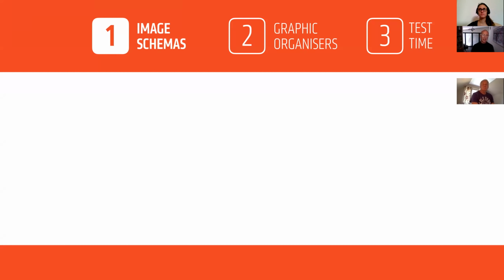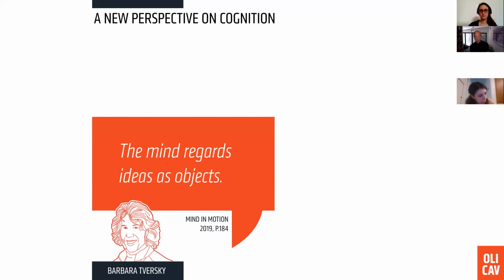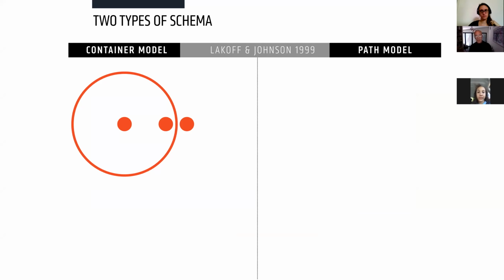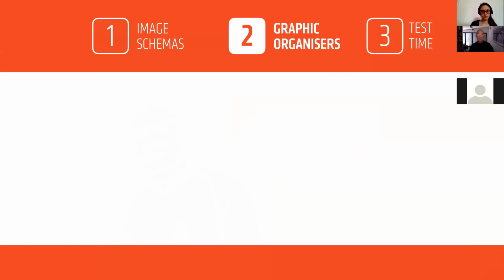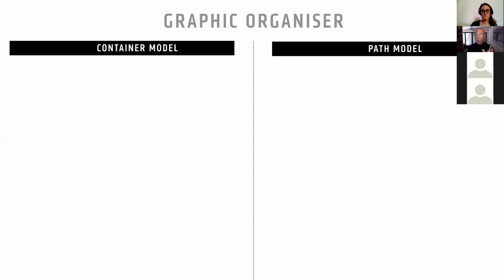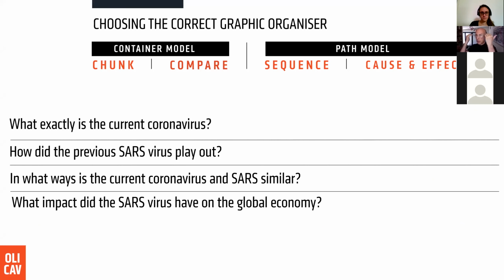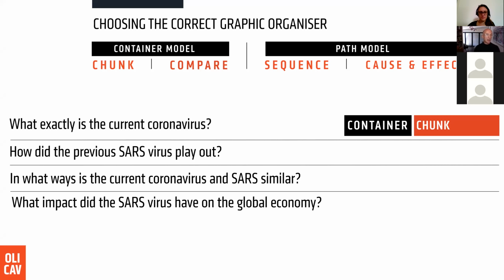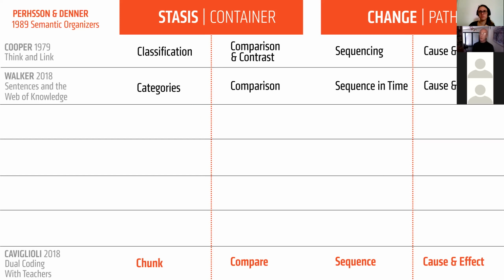"How To Organise Ideas Using Dual Coding" By Oliver Caviglioli and Seneca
If you liked this video and would like to access some of our other free CPD options, keep reading!!

Get certified for your CPD efforts by completing one of our free courses